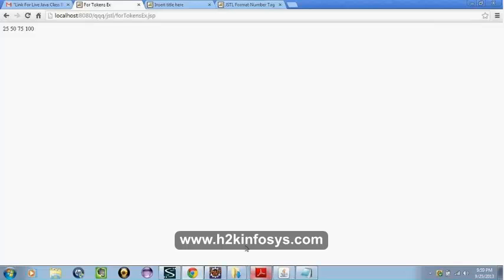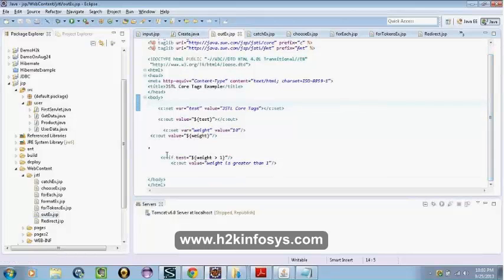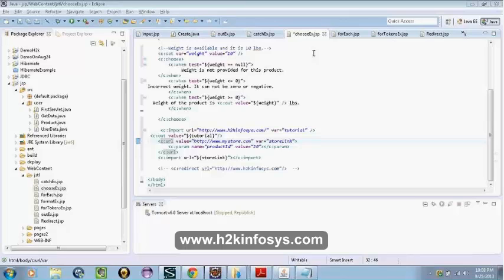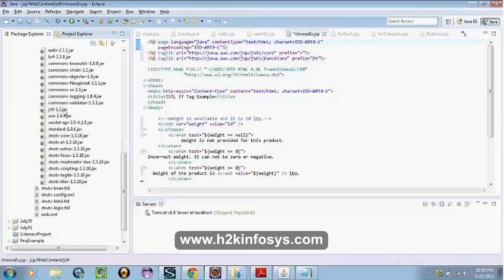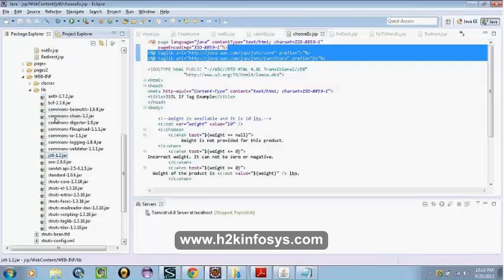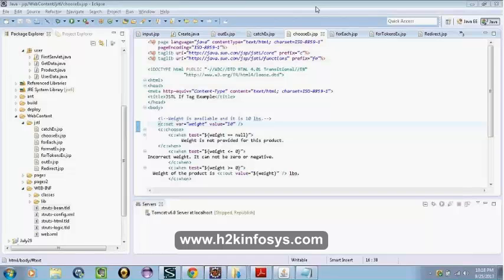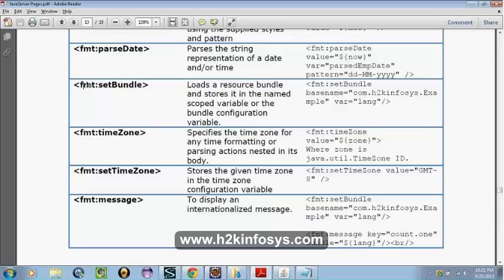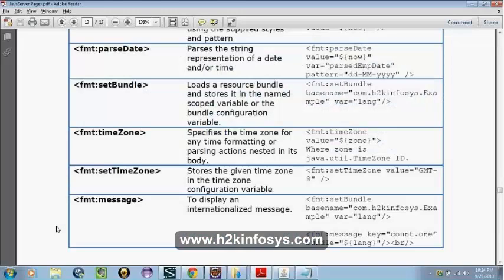How to Learn Java Online | Java Training Course | H2k Infosys | Free Demo Classes